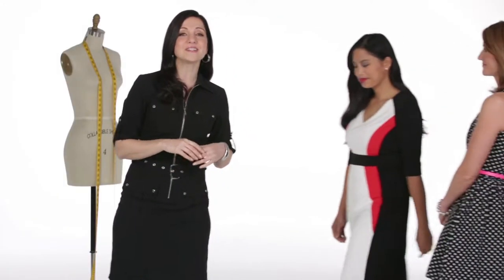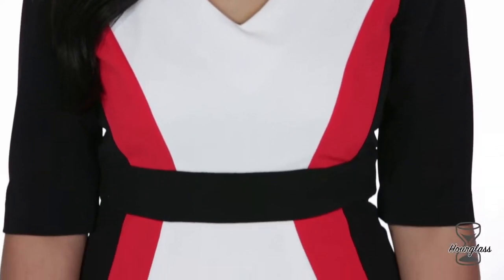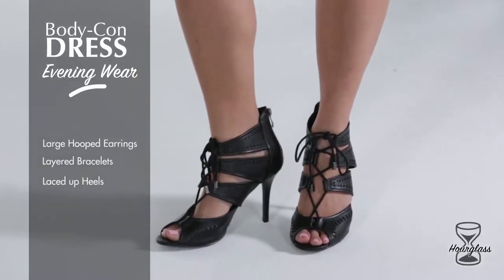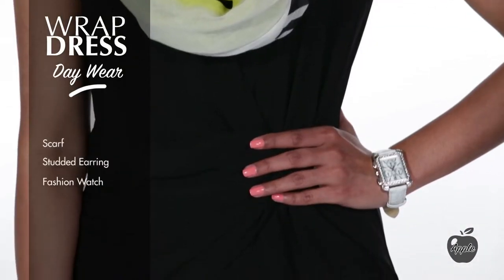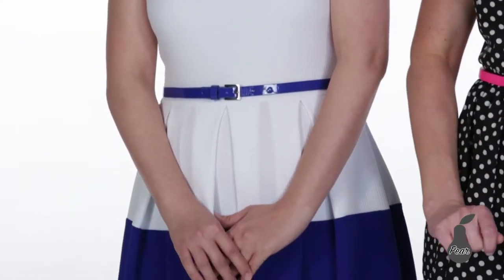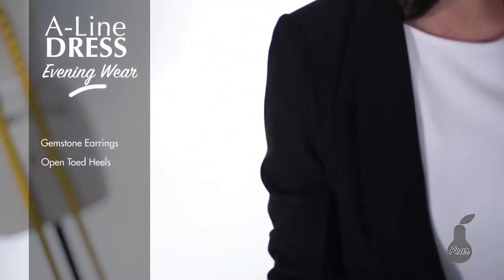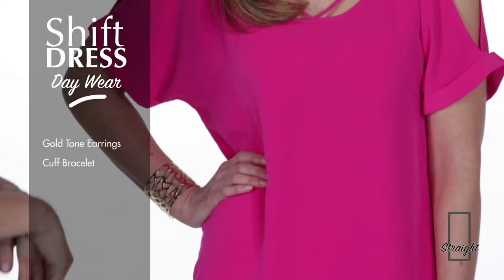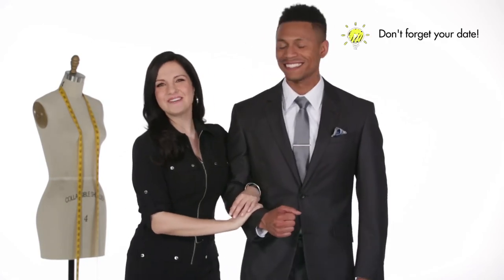How to Wear a Dress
Whether it's for an evening on the town or another day at the office, wearing a chic dress can transform your look in heartbeat. There are many styles designed to fit different body types, but narrowing down the selection can be tricky. Discover which dresses work best with hourglass, apple, pear and straight physiques.